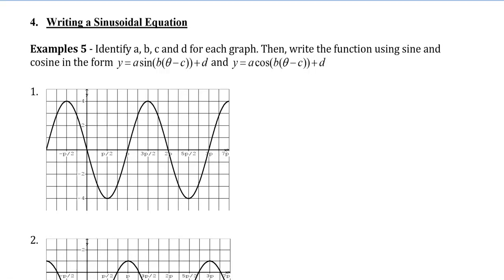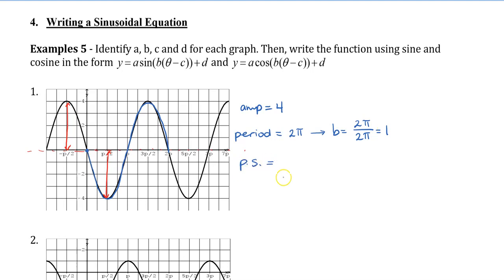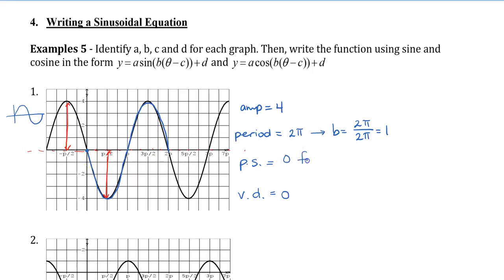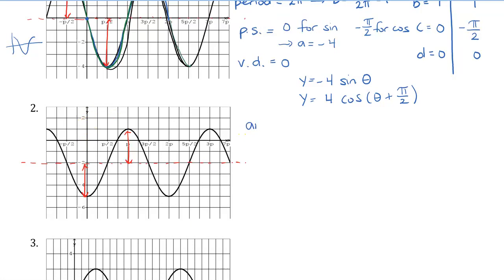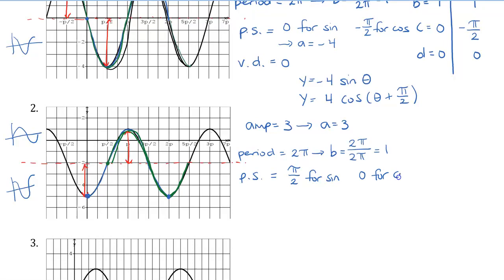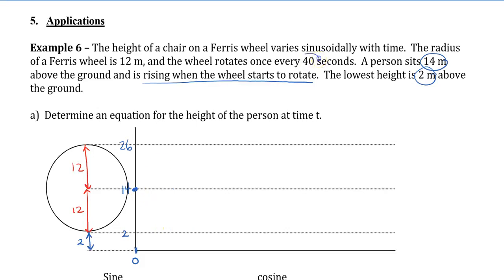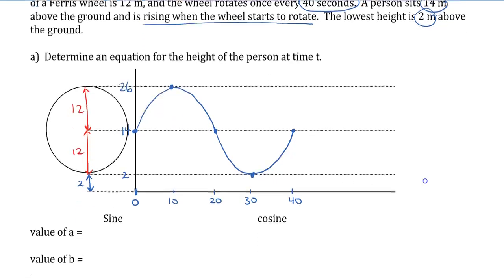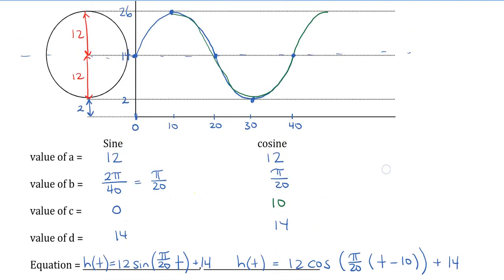Math 12 Sec 5.2 Writing Sinusoidal Functions from Graphs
This video will show you how to interpret a sinusoidal function graph to write the equation of the sinusoidal function using sine and cosine.